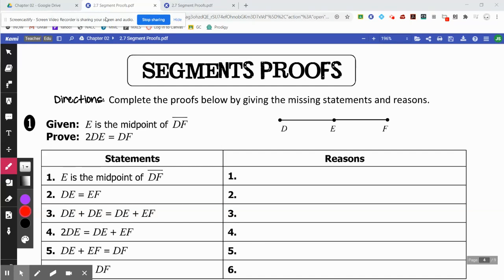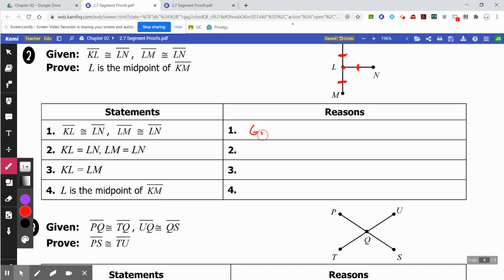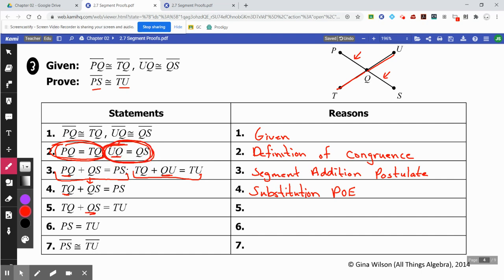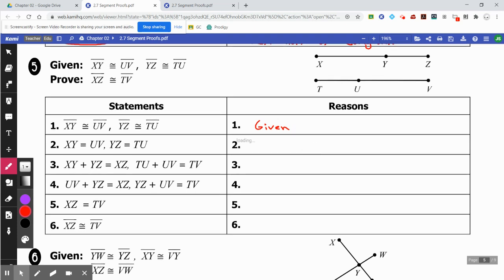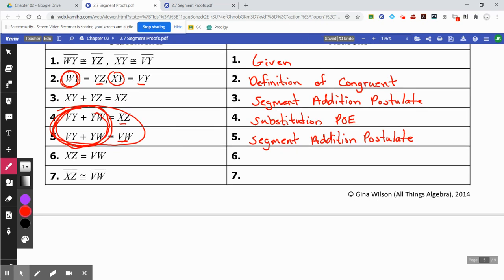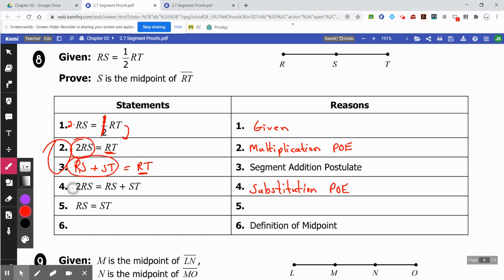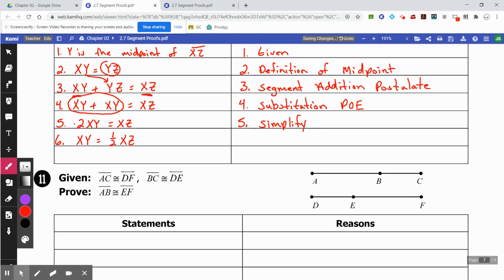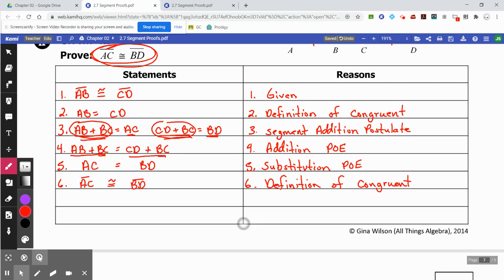2.7 Segment Proofs